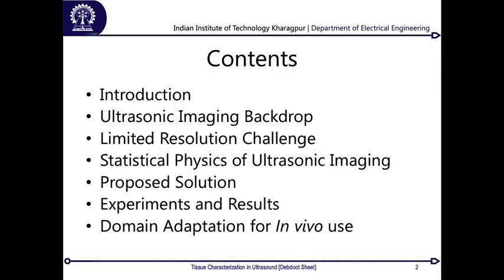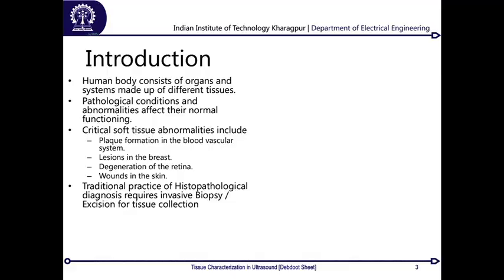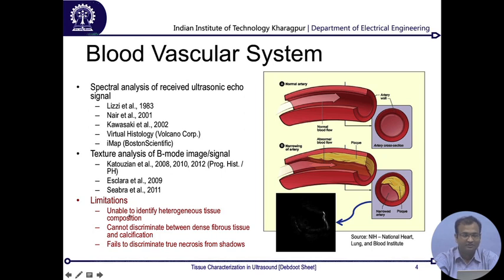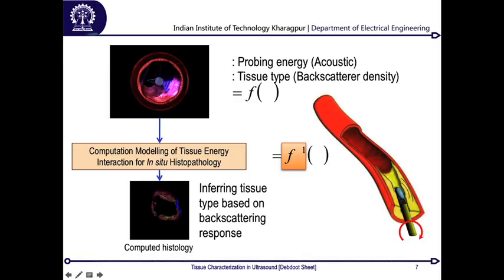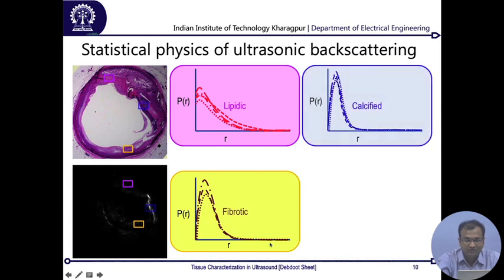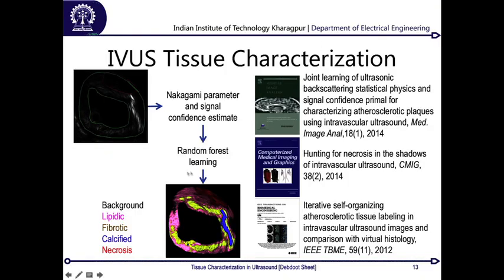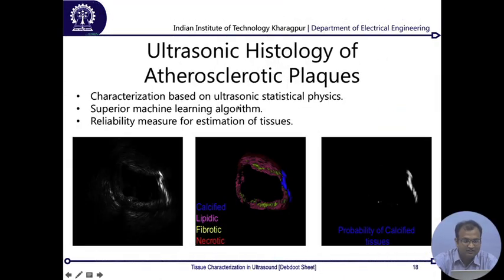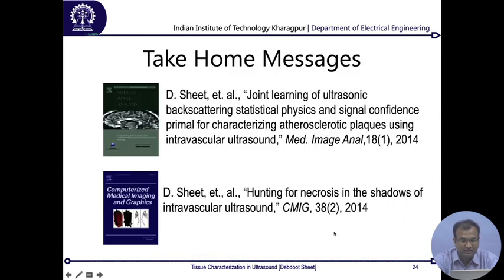Tissue Characterization in Ultrasound